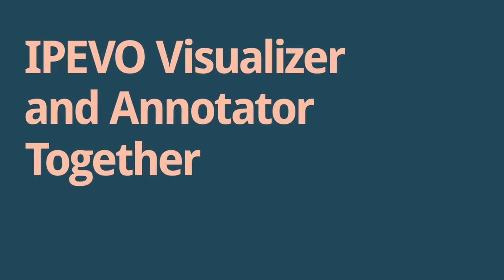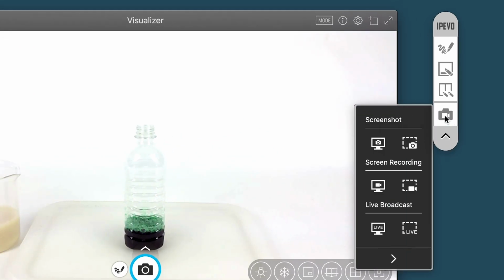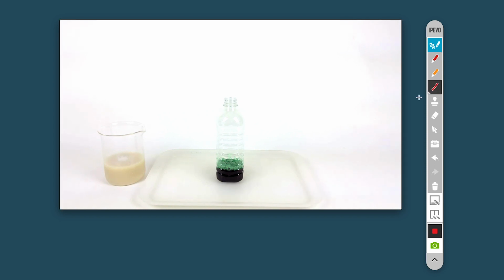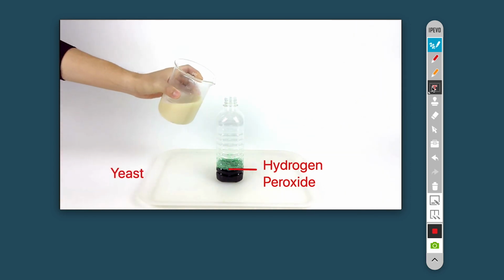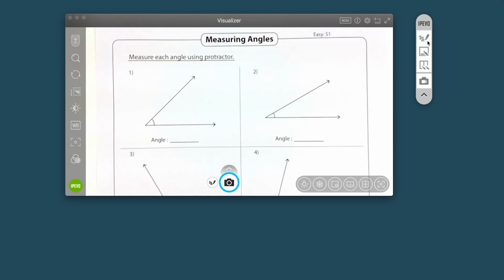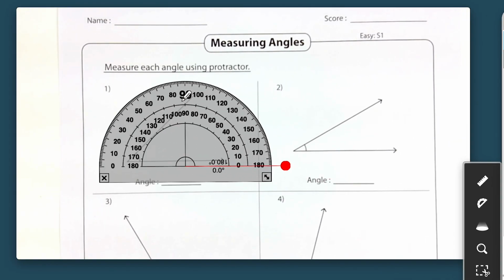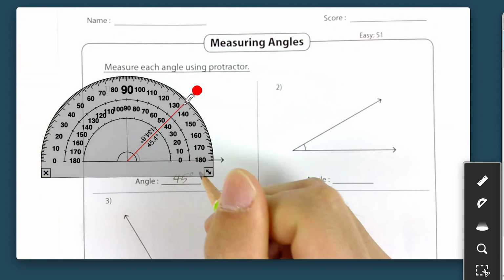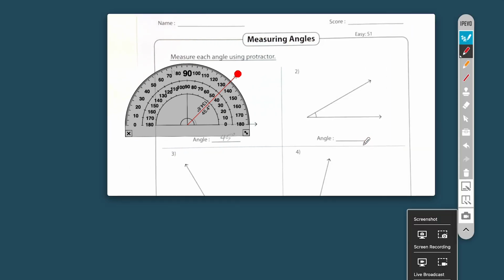Visualizer and Annotator Together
Take your lessons further by combining the live video stream from Visualizer with the tools and functions found inside Annotator.